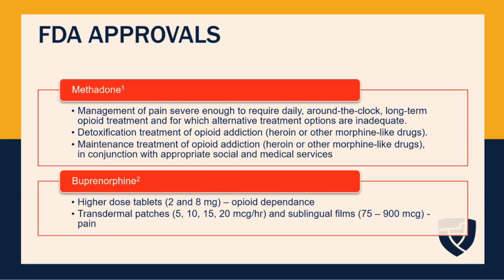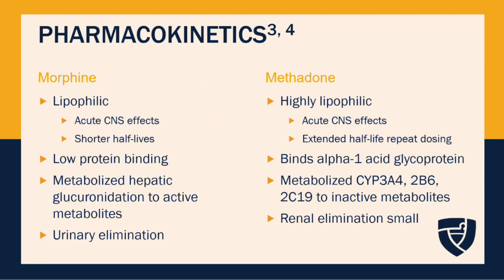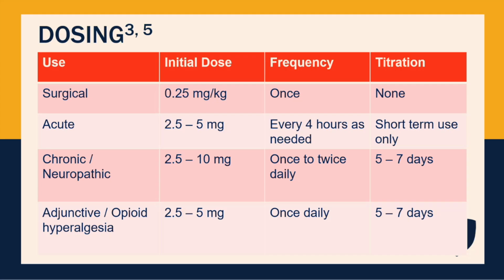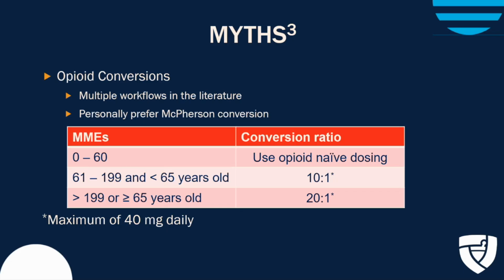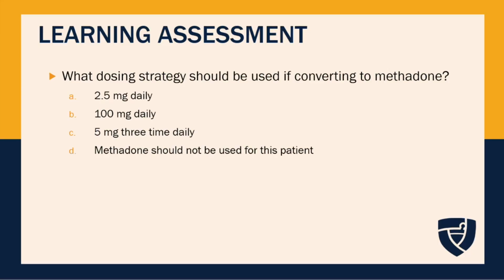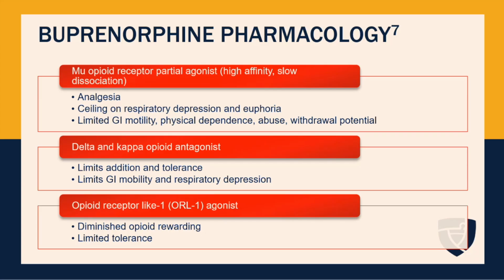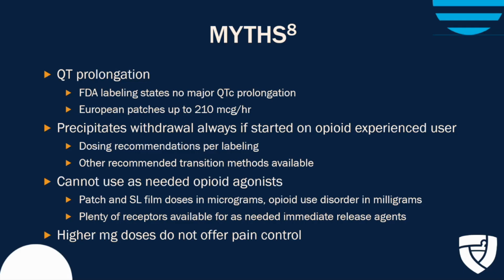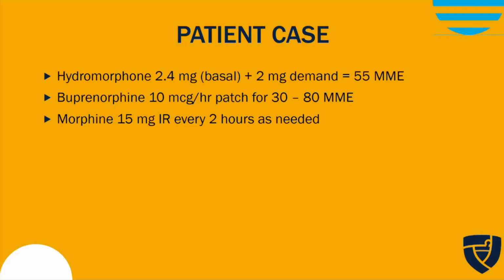Mechanisms, Myths, and Mu Receptors: Methadone and Buprenorphine for Pain Management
This session was originally recorded for the 2025 PSW Annual Meeting in Milwaukee, WI.